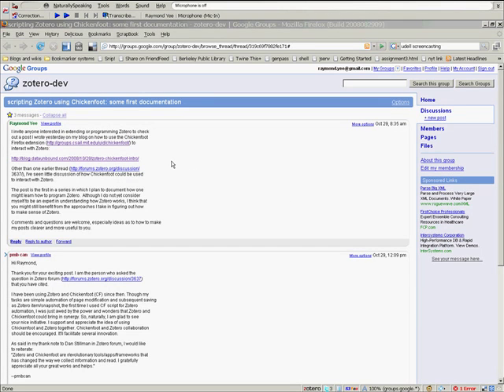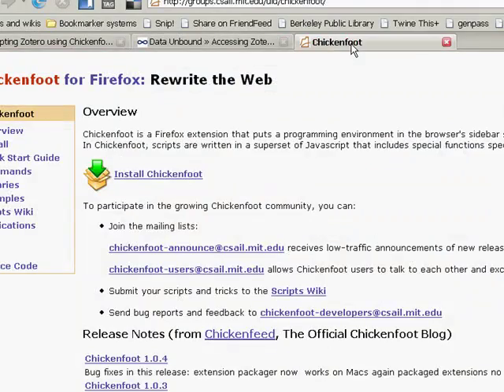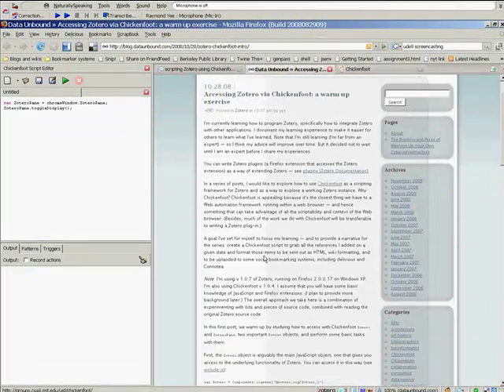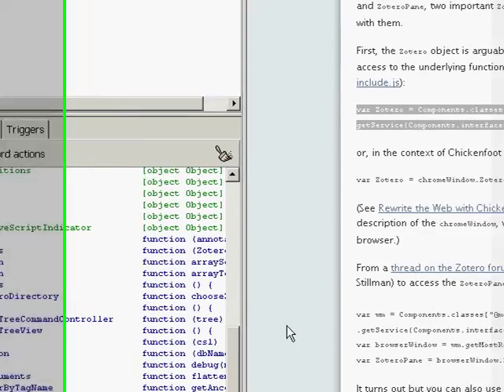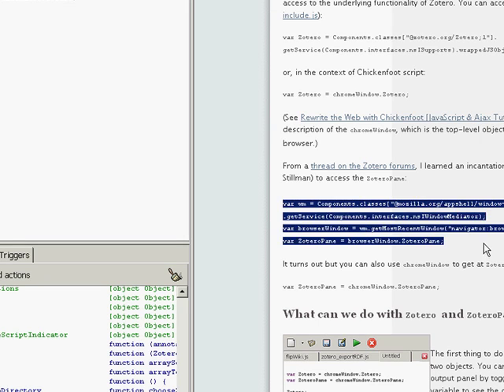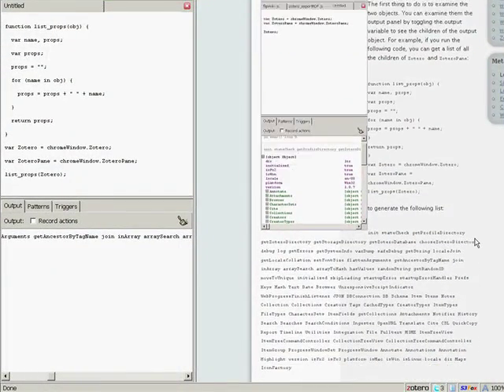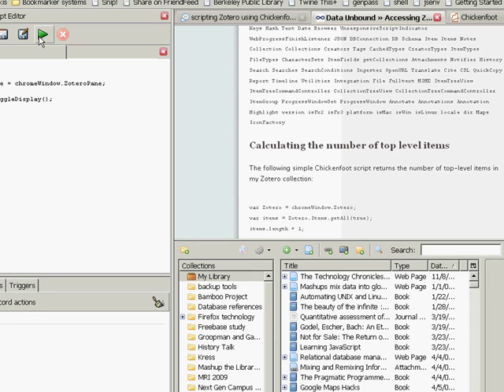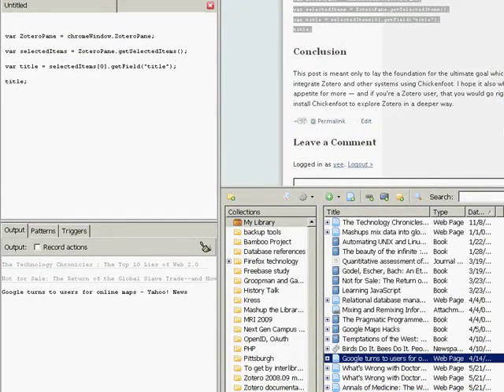intro to scripting Zotero with Chickenfoot